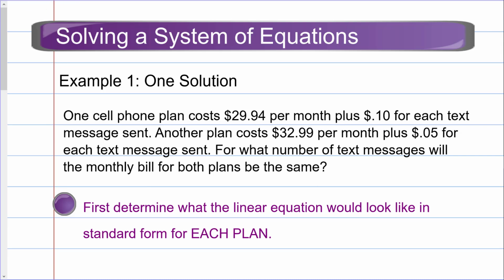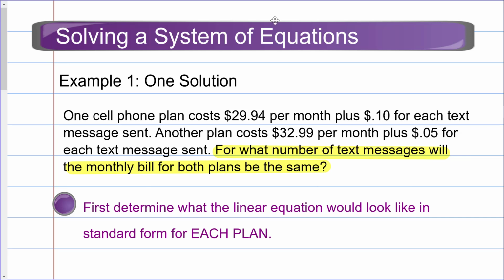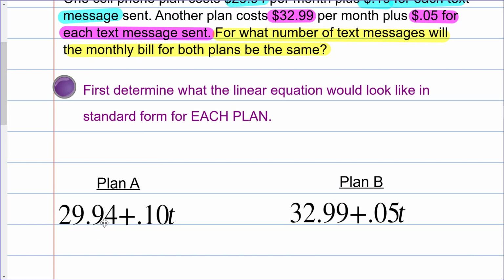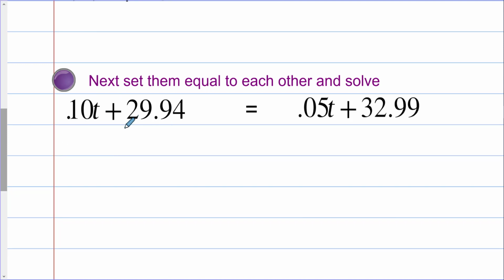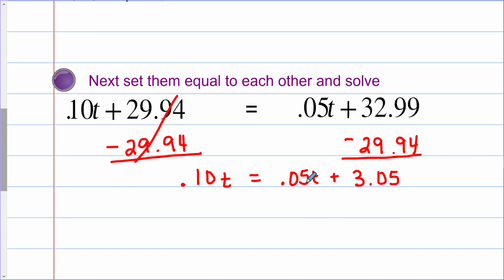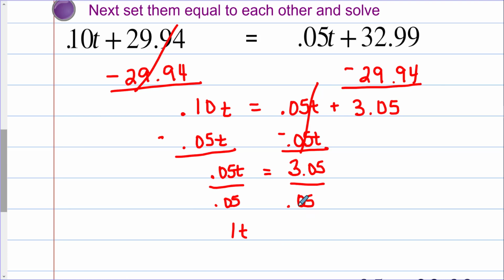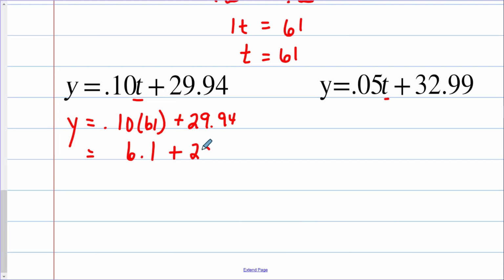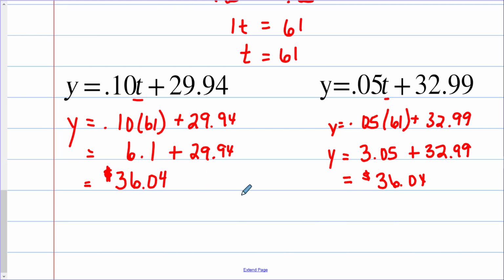Solving a System of Equations With One Solution: Word Problem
In this video I show you how to solve a system of equations by setting them equal to each other.